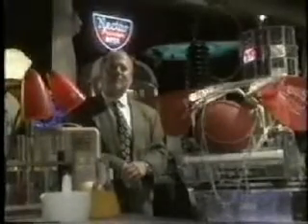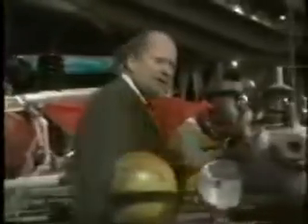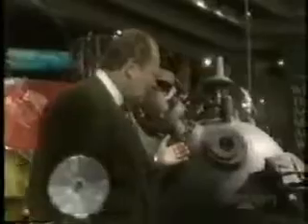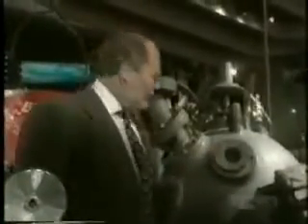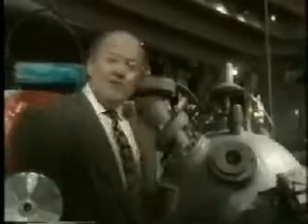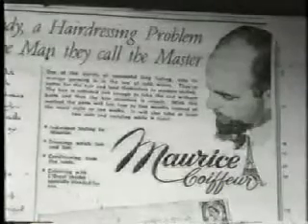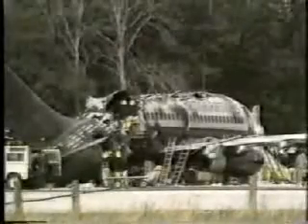Starlite Fire Proof Miracle on PBS with Lucky Severson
Starlite is the most important invention of all time that you have never heard of. Stolen by the Boeing Company, NASA, and the FAA.